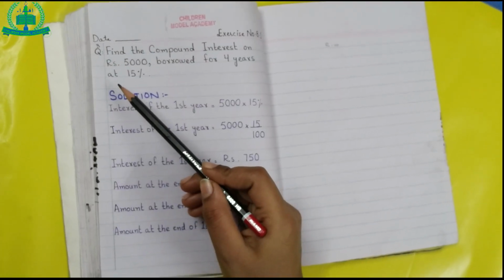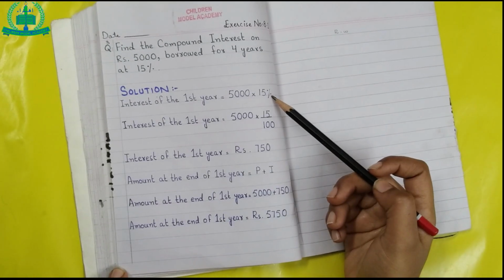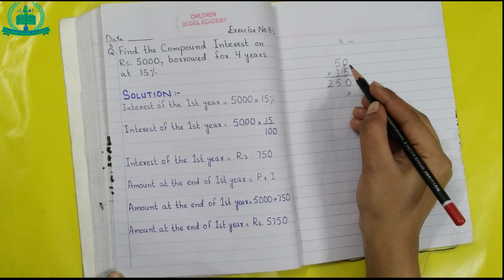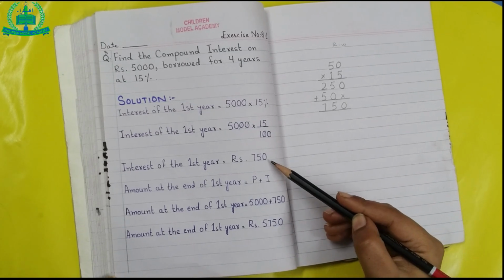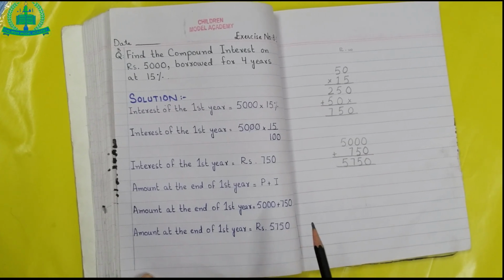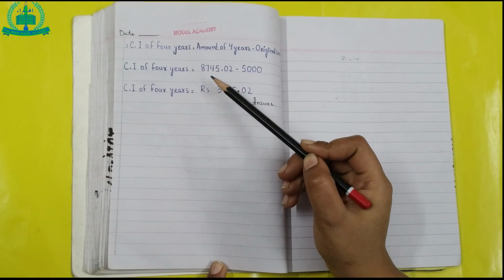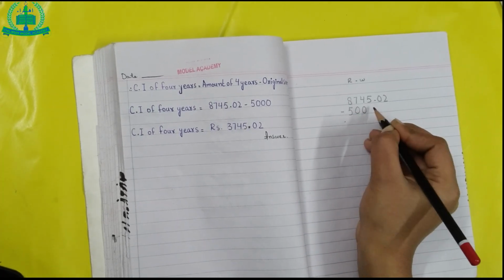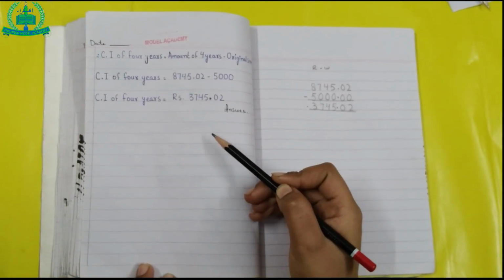Class VII Maths Lecture 06 (14-01-2021)